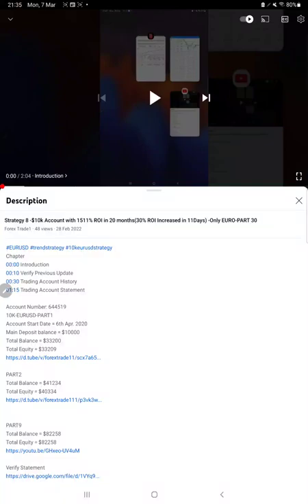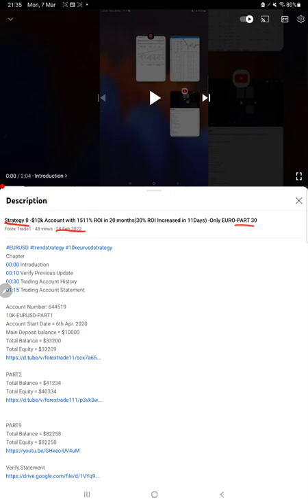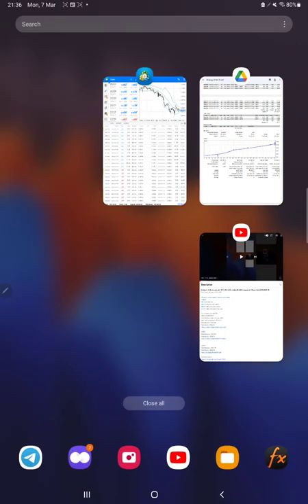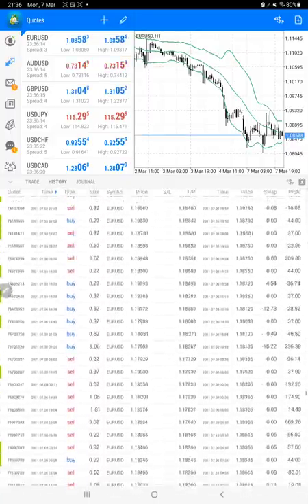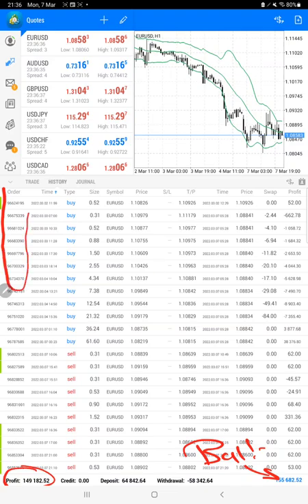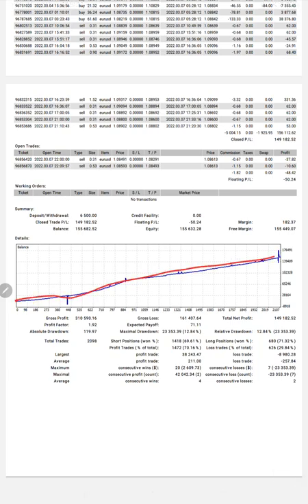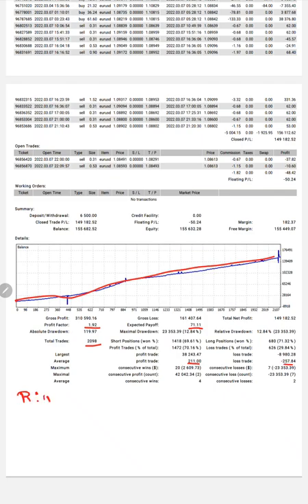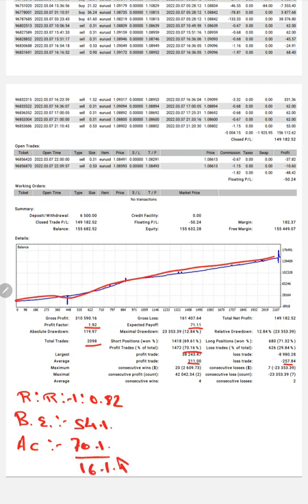Strategy 8 -$10k Account with 1555% ROI in 21months(44% ROI Increased in 7Days) -Only EURO-PART 31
Chapter
00:00 Introduction
00:10 Verify Previous Update
00:30 Trading Account History
01:20 Trading Account Statement